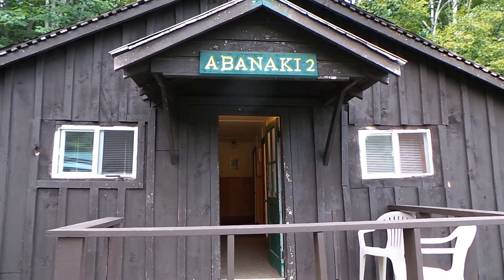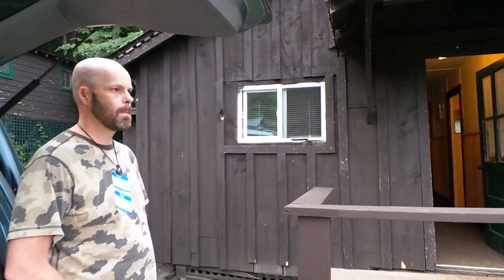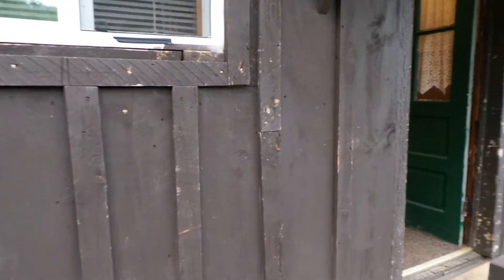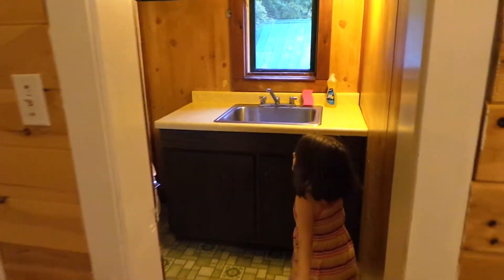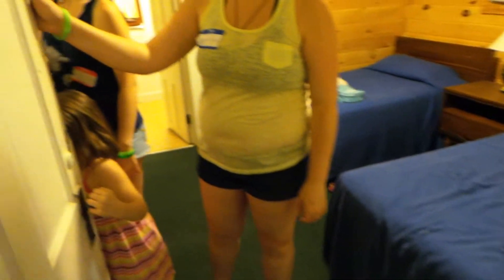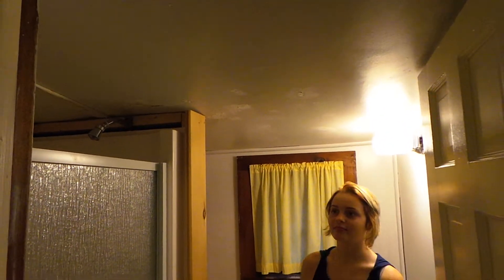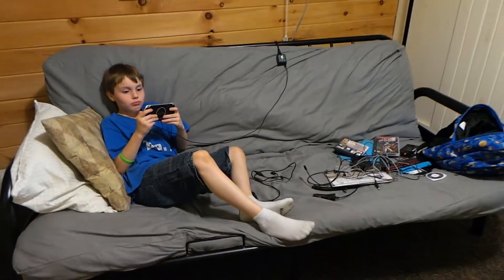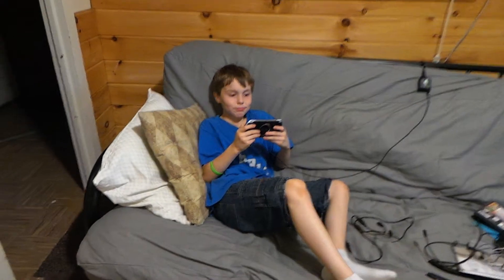Tour of our Cottage at Twin Pines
Our deluxe accommodations during our week at the Woodstock Fruit Festival.  We decided to get a private cabin down the street this year at Twin Pines on Trout Lake, rather than the shared cabins on the festival grounds.  It was only a five minute walk, so it worked out well!